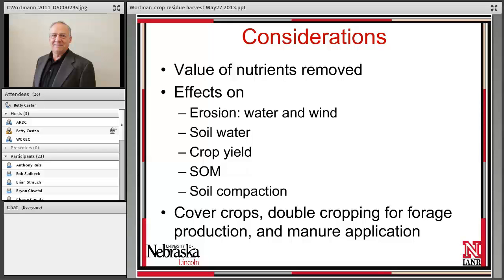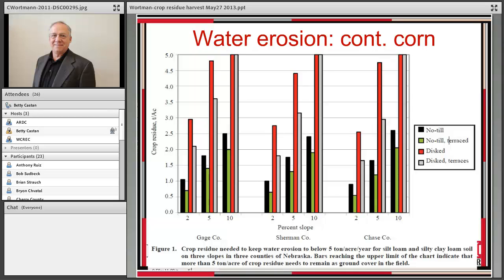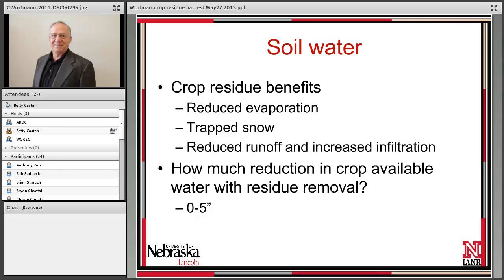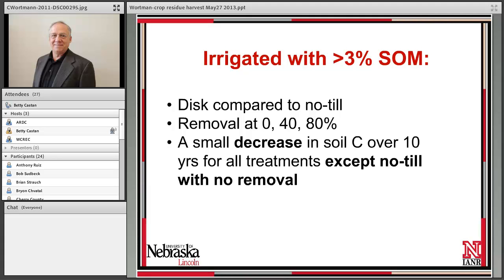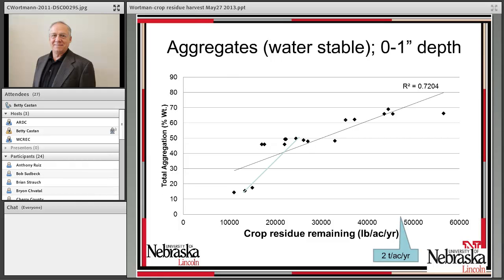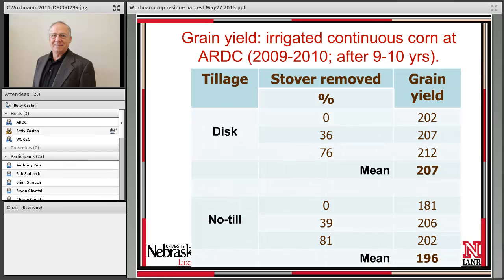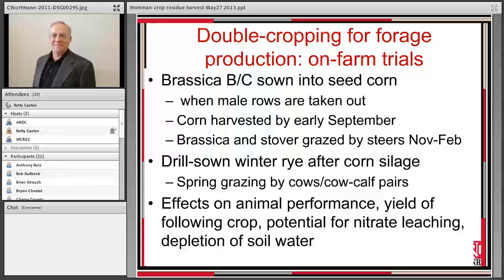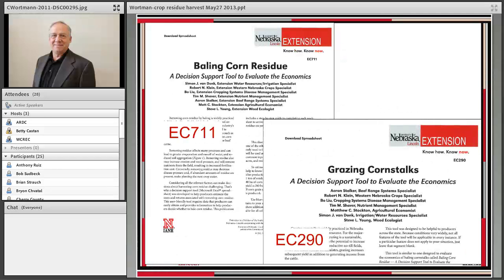Corn Stalks Add Value for Nebraska (June 2013)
Presented at the Sustainable Use of Crop Residues on Cow/Calf and Yearling Operations Conference.